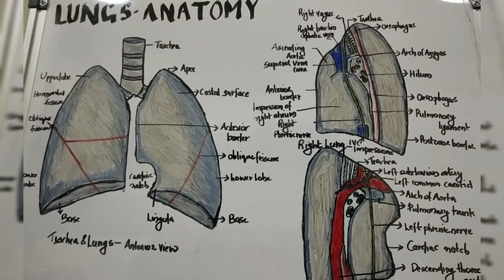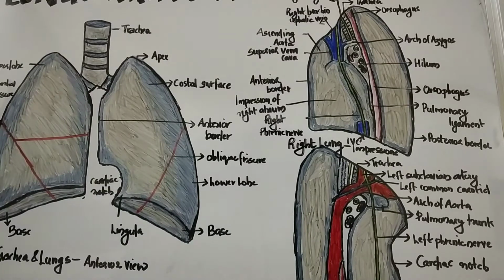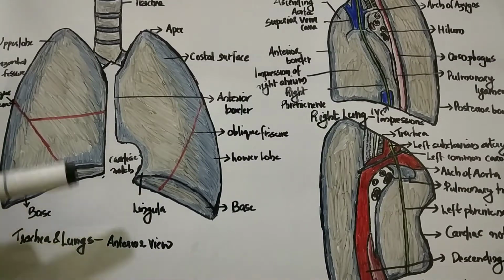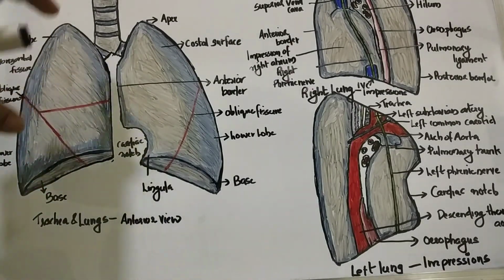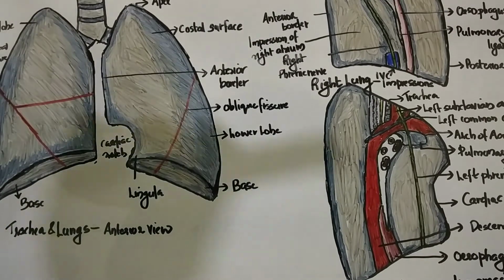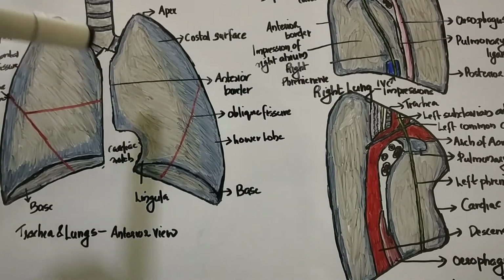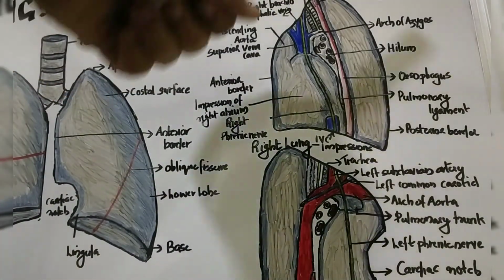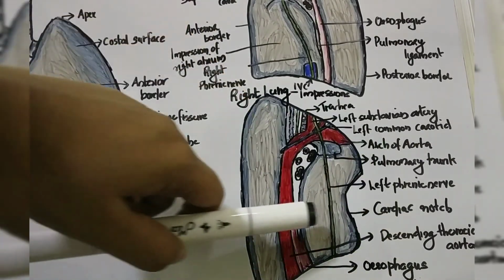LUNGS#ANATOMY#IMPRESSIONS#CARDIAC IMPRESSION#ANATOMY OF LUNGS-INTRODUCTION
this is the introductory video of anatomy of lungs, we will go in detailed in upcoming sessions